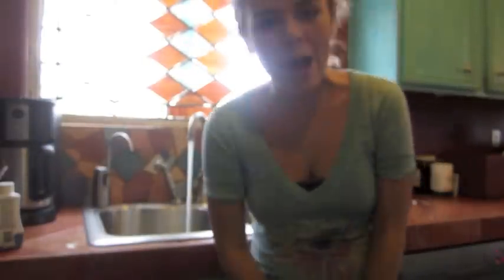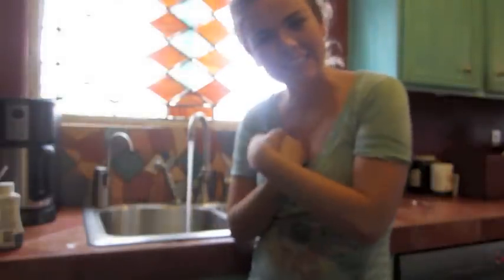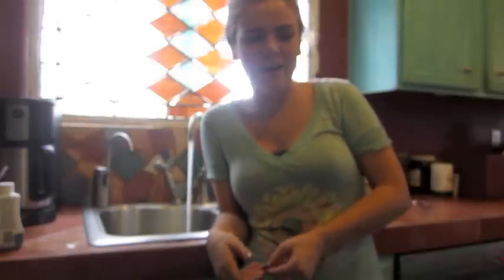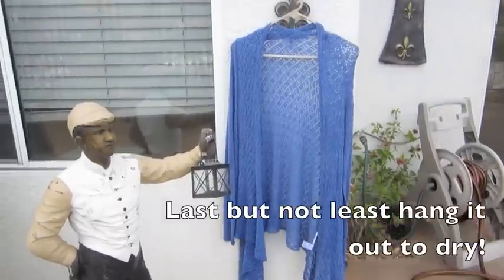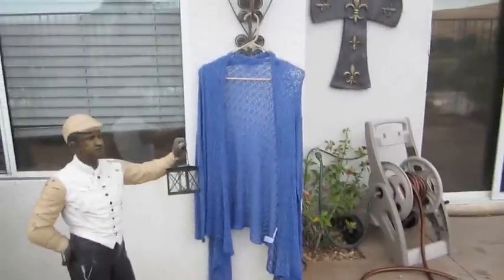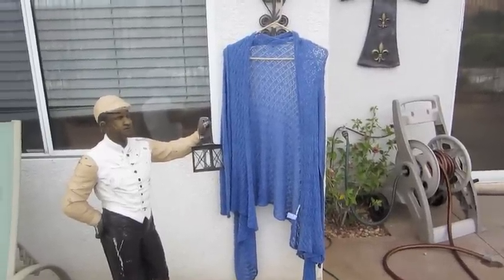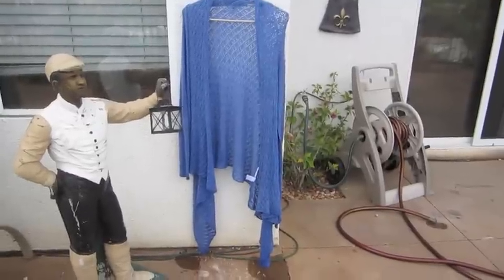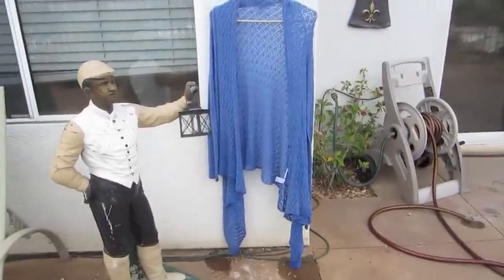Do it yourself!!✌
What up?!?! Please open me?!?!✌✌✌

Thanks sooo much for all your support!=)